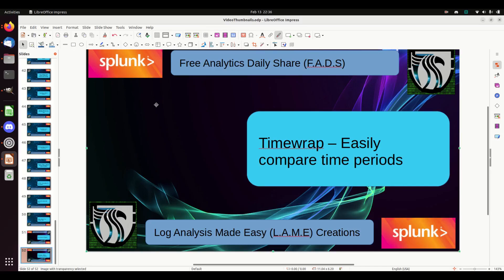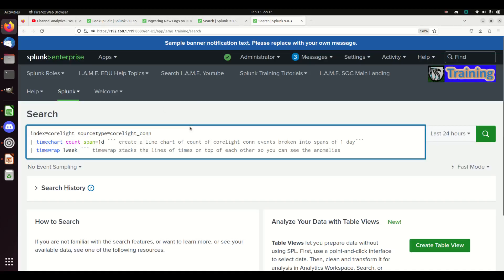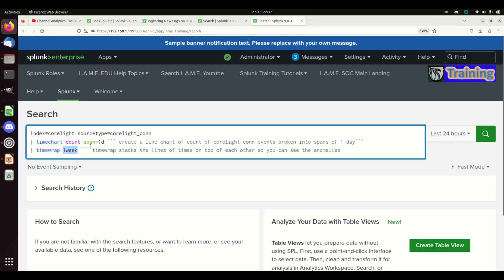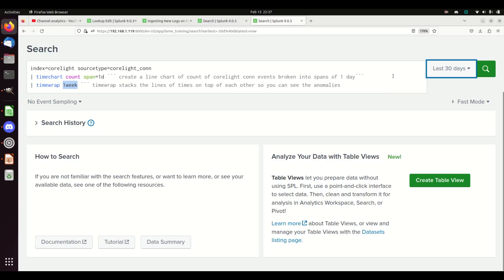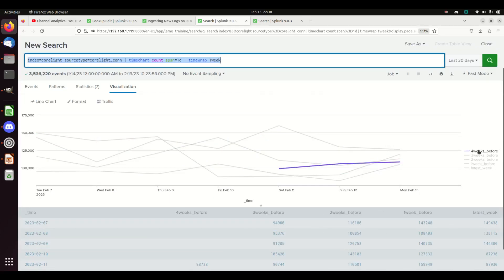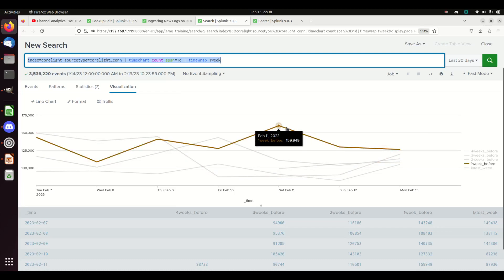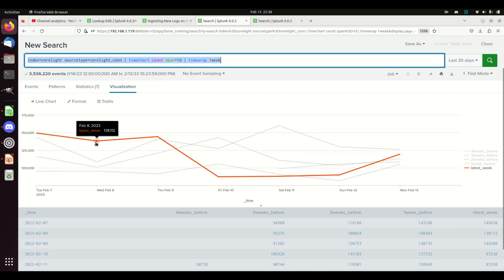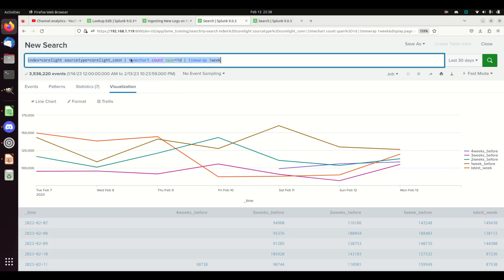Splunk Tutorials | timewrap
Playlist Link for All Daily Trainings

We are going to start rolling out a Free Analytic Daily Share (F.A.D.S).  We will be adding a video the the playlist each day with an analytic that will help you navigate Splunk better, use data models, or search for something from popular Splunk logs.

This videos analytic is below and shows how to compare similar time periods against each other to see anomalies.

index=corelight sourcetype=corelight_conn  | timechart count span=1d ``` create a line chart of count of corelight conn events broken into spans of 1 day```  | timewrap 1week ``` timewrap stacks the lines of times on top of each other so you can see the anomalies